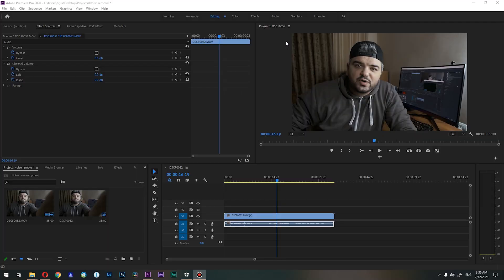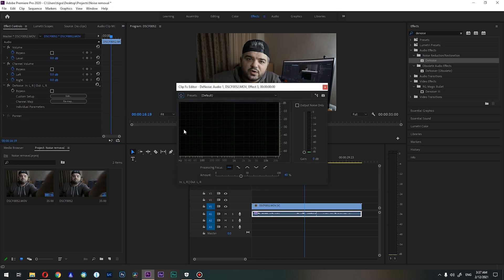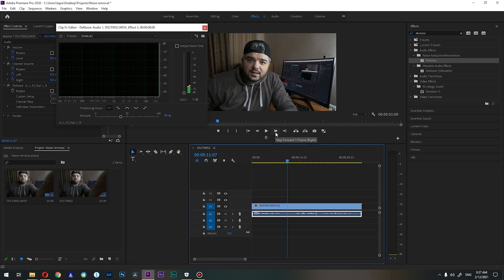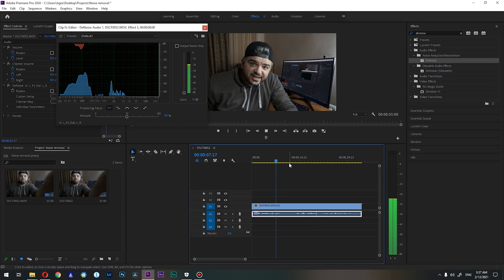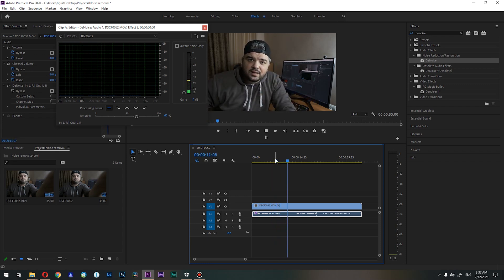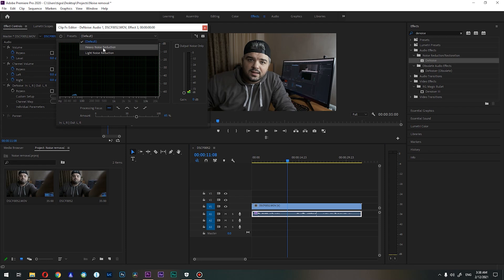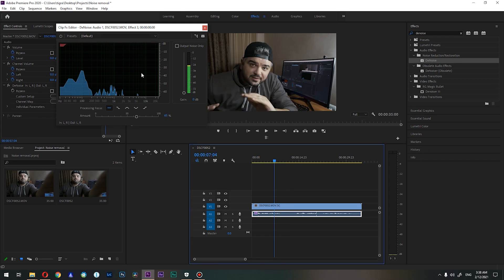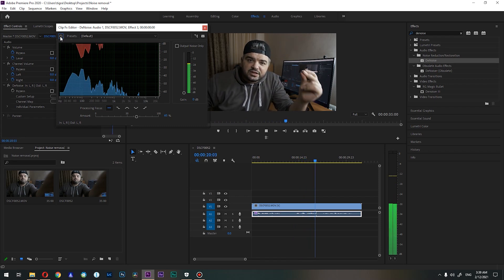How to REMOVE Background Noise TUTORIAL - Adobe Premiere Pro 2023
How to Remove Background Noise - Adobe Premiere Pro 2023 Tutorial. Learn how to reduce noise in Premiere Pro cc 2023. In this tutorial, I will show you how easy it is to remove unwanted background sound within Premiere.
Removing background sound is very simple process in Adobe Premiere Pro. The most important thing is to listen and to not overdo it. You don't want to go too much or you will mess up your voice.